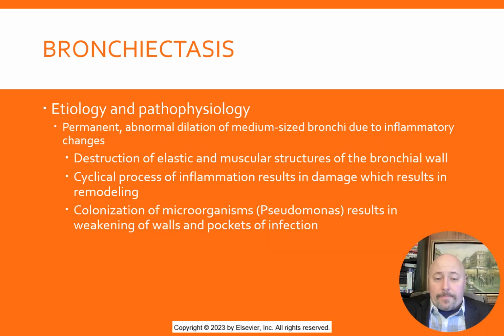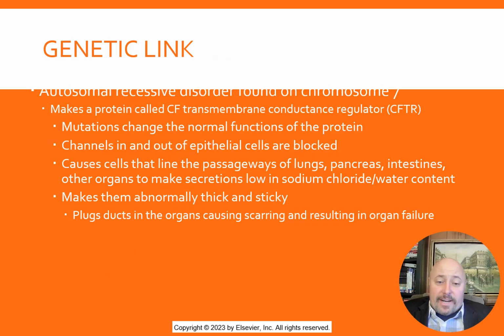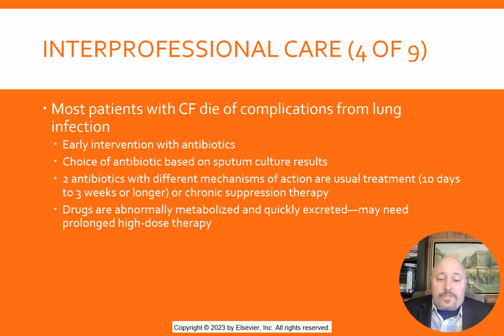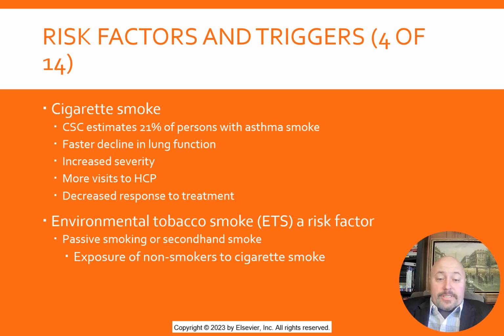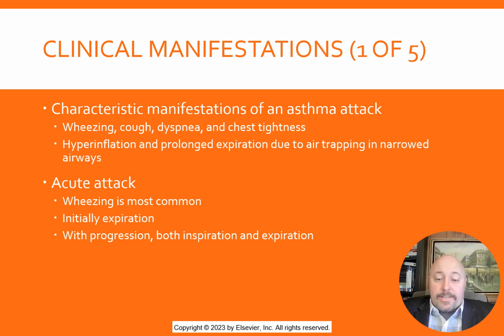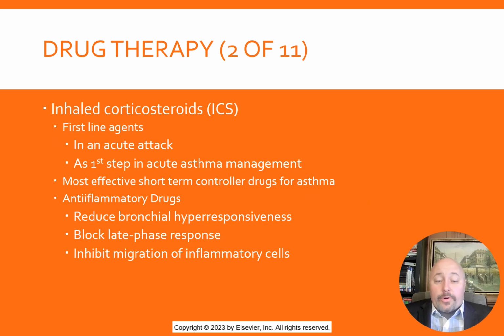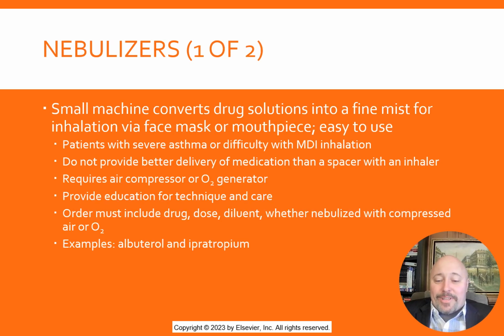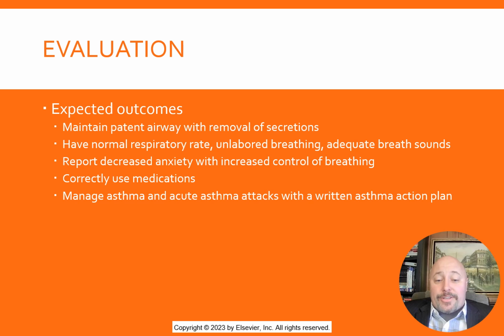Chap 31 COPD - Part 1